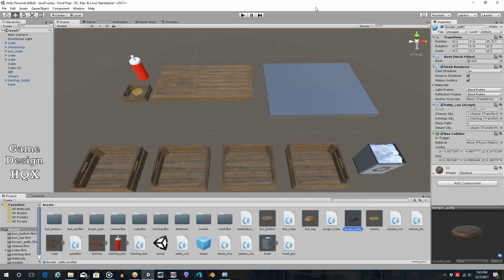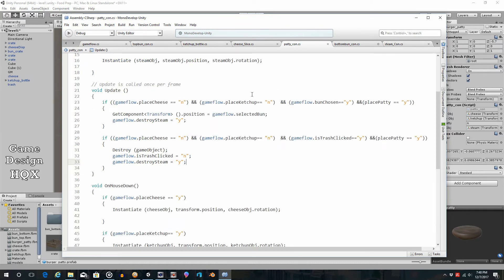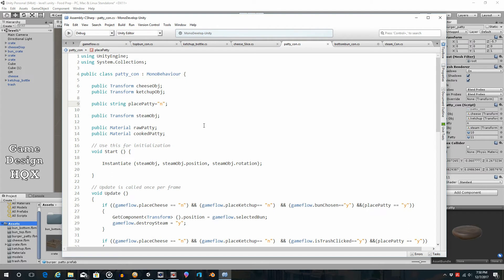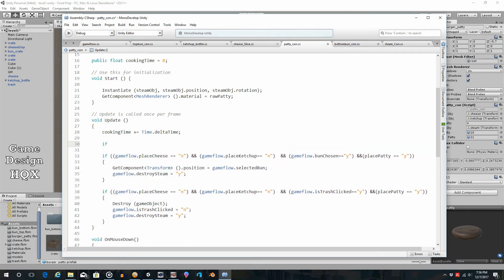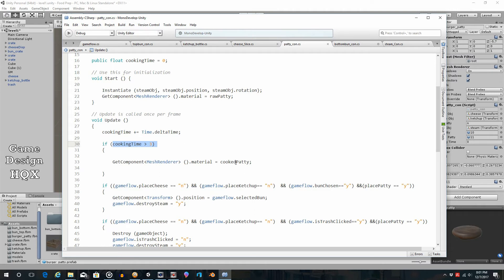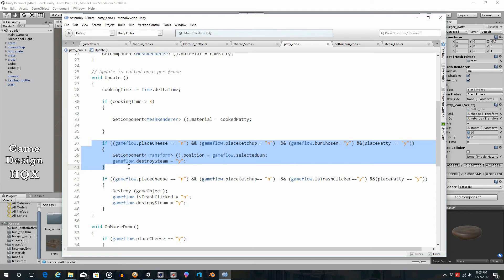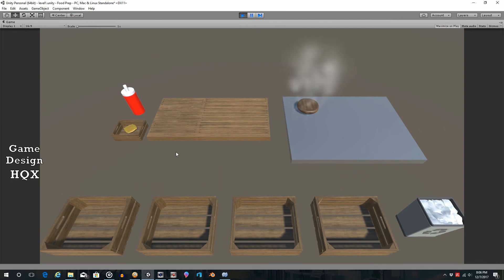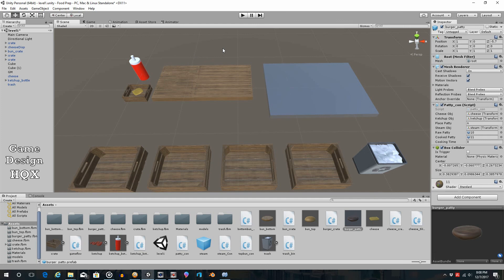Unity 5 - How to Make a Cooking Time Management Game - 08